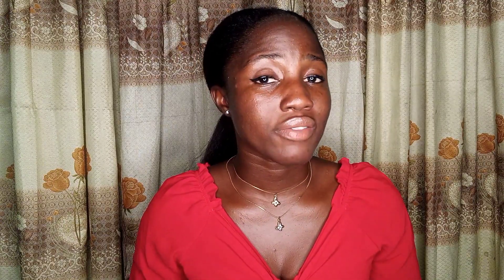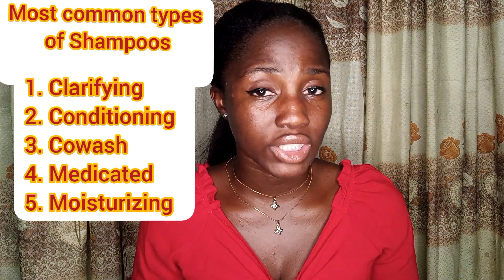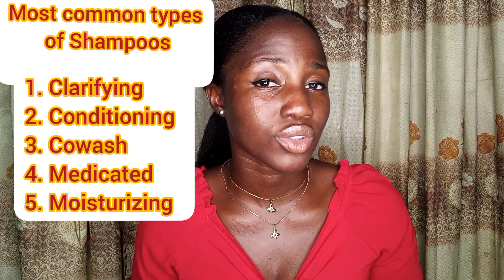Shampoo Formulation Series ! Types of Shampoo and their Purpose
Hi fam welcome to the first video in my natural hair  shampoo formulation series. Today i willl be explaining the types of shampoo and their purpose because in order to formulate your own sulfate free shampoo, you will need to know the types of shampoos, how they are formulated and what hair cheansing need they satisfy.

In this hair shampoo formulation series, you will learn the following:
1. Types of shampoo and their purpose ;
2. formulation of moisturising, clarifying, conditioning and cowash shampoos and many more

This video is part of the videos in the playlist i named Natural Hair Sampoo Formulation Series. You can check out other related videos in this playlist. Here is the link